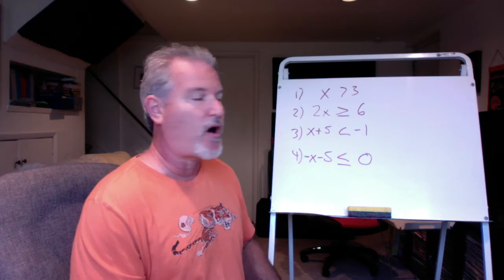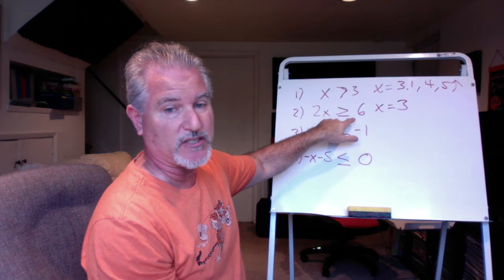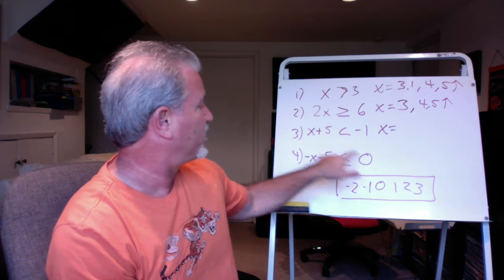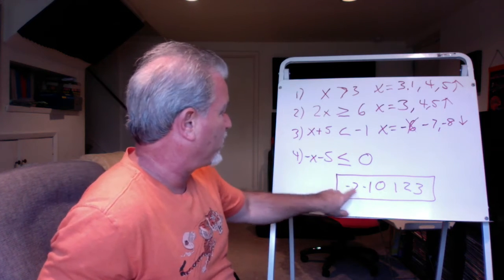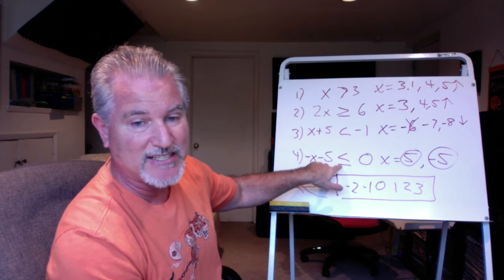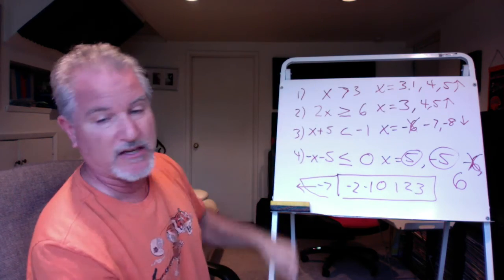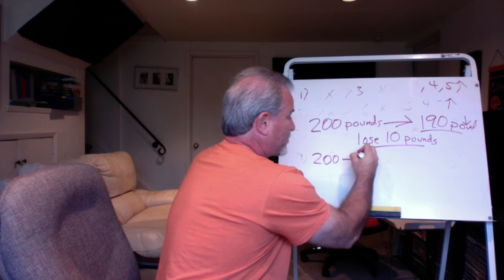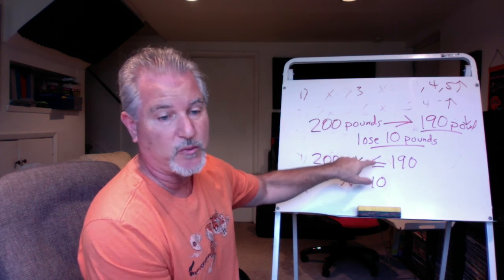Math 7 friday 3 20 video